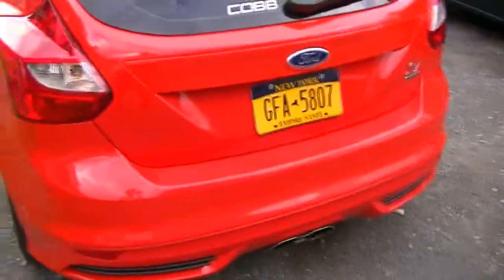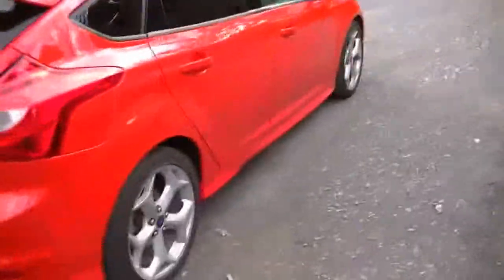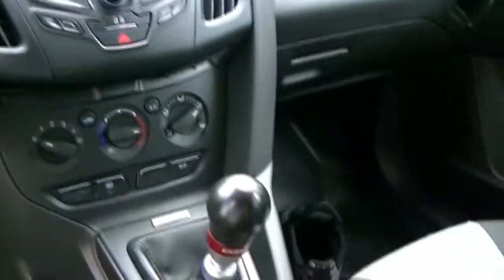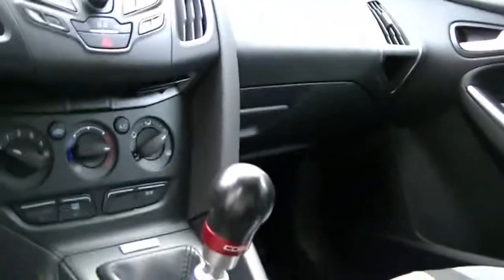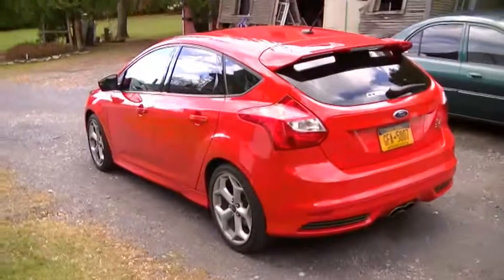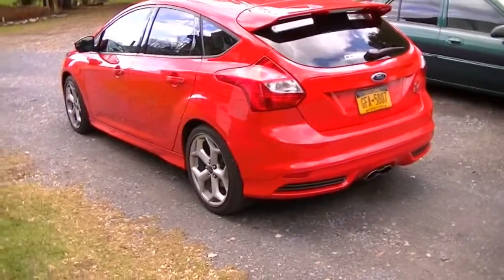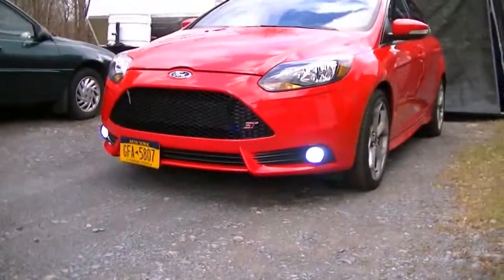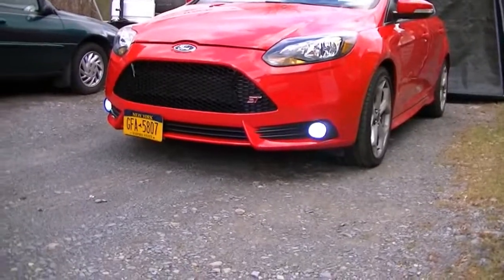2013 race red focus ST start up and rev with new updates